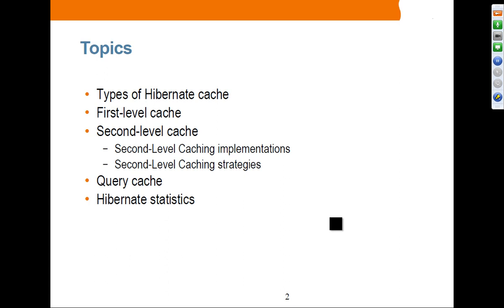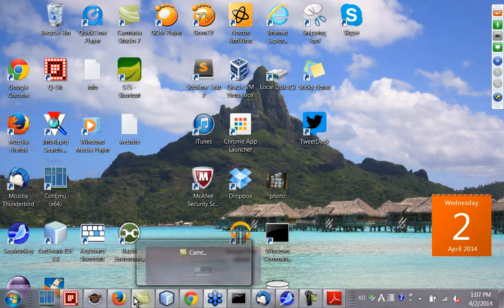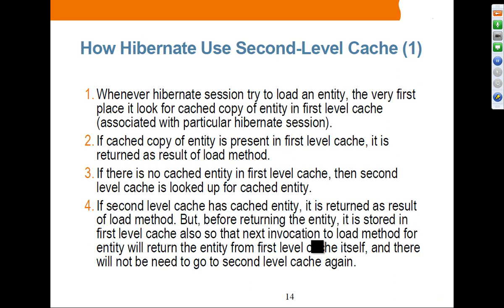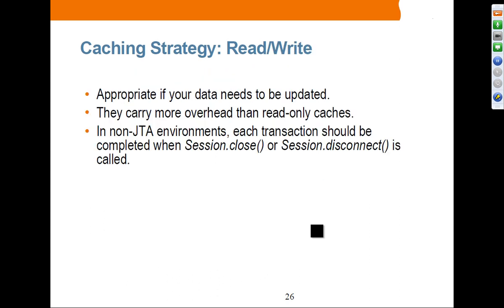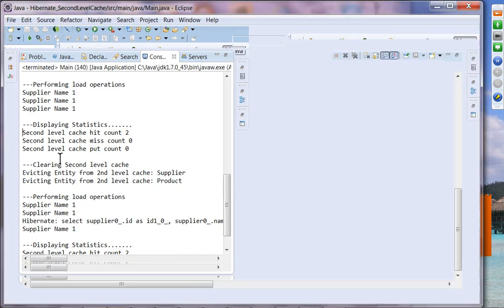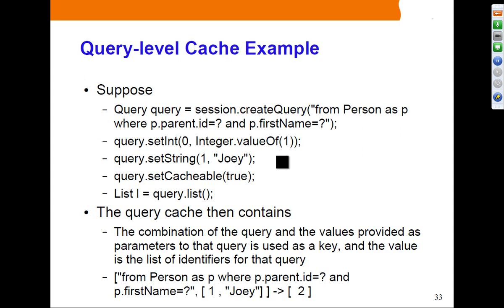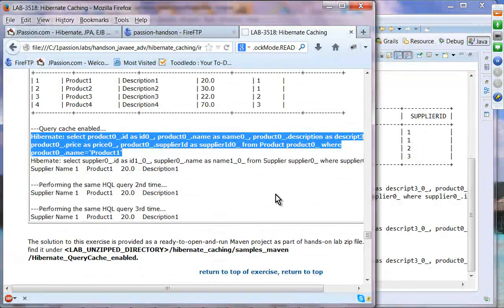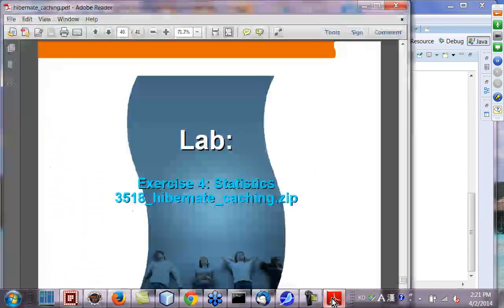Hibernate Caching (from JPassion.com)